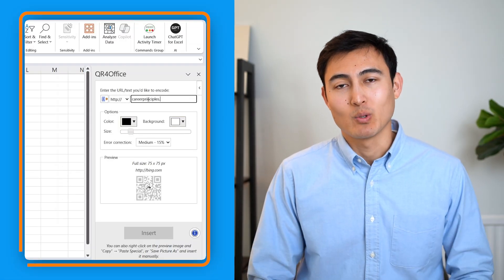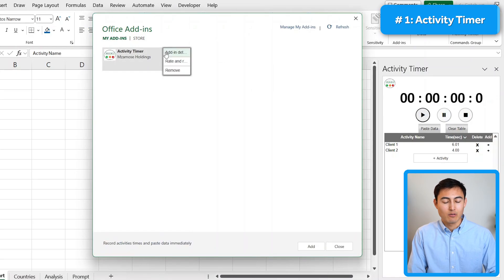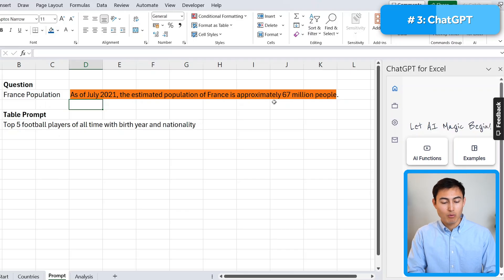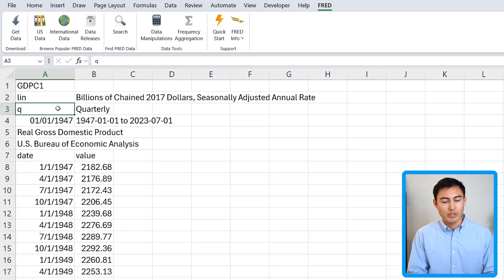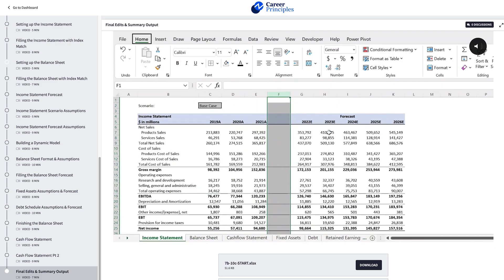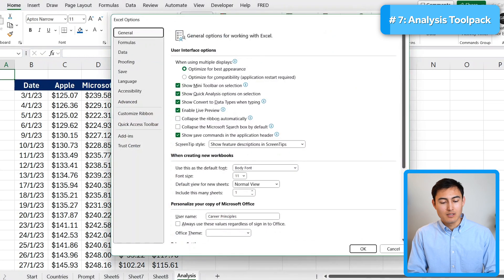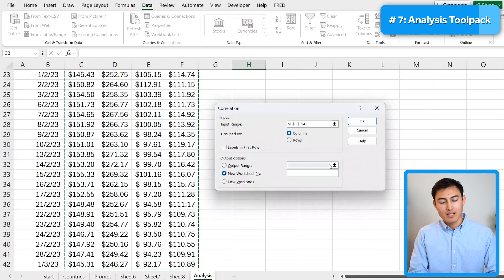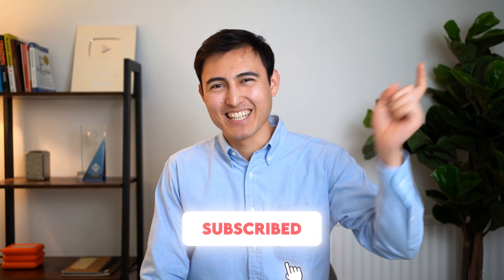8 Awesome Excel Add-Ins You Should Know!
Free Excel Add-ins to boost your productivity.

In this tutorial, we cover Excel Add-ins step by step. First we learn to install Excel add-ins from scratch. Then, we cover 8 Excel add-ins to boost your productivity. These include the activity timer to track time spent on tasks in Excel, the people graph for an awesome excel visual, chatgpt in Excel to ask for anything, FRED to track and source economic data, QR4Office to get generate QR codes, Wikipedia to drag and drop any information from the internet, and finally the calendar add-in to insert the exact date and time.

Chapters:
0:00​ -​ How to Install Excel Add-Ins
0:40​ - Activity Timer Add-In
2:01​ - People Graph Add-In
3:06​ - Chat GPT in Excel
4:45​ - FRED
6:40​ - QR4Office
8:12​ - Wikipedia
9:27 - Analysis Toolpack
12:14 - Mini Calendar